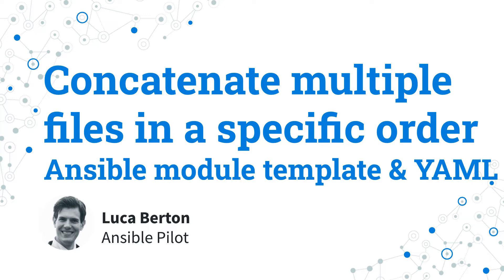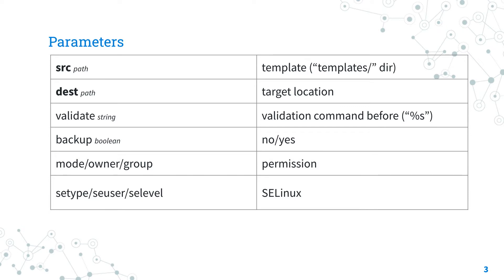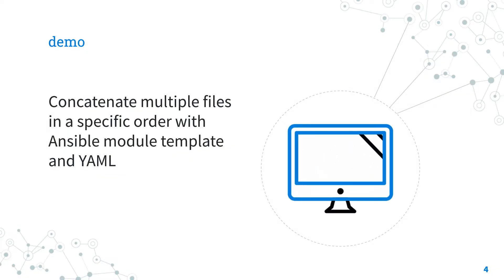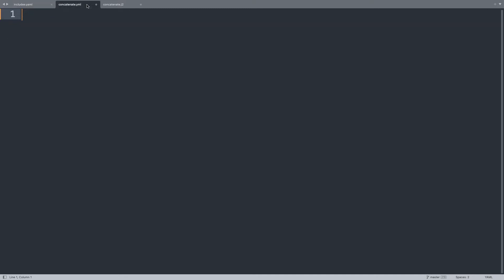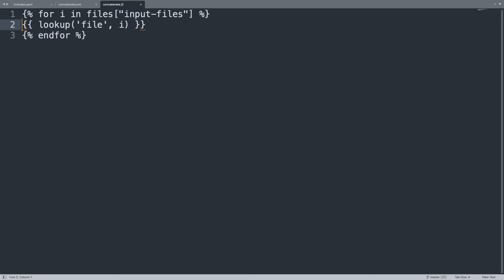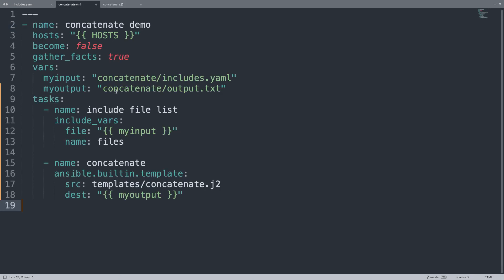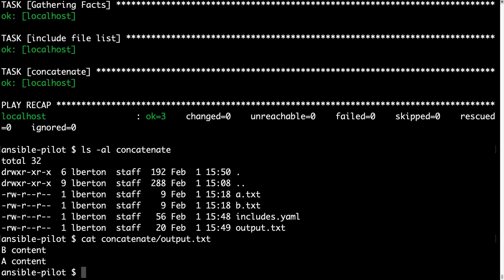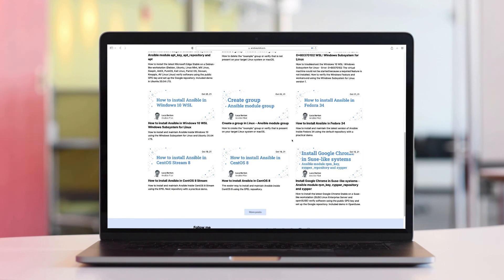Concatenate multiple files in a specific order - Ansible module template and YAML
How to automate the concatenation of multiple files and format using a list in the YAML and Ansible module template with Jinja2 language. Included example with "a.txt", "b.txt" and "includes.yaml" files for Pandoc.

Timestamps
00:00 Introduction
00:37 ansible.builtin.template Ansible module
01:48 parameters of ansible.builtin.template
03:30 template module demo playbook
07:09 concatenate.j2
09:30 template module execution and verification
11:16 Recap

200+ Automation Examples For Linux and Windows System Administrator and DevOps

200+ Automation Examples For Linux and Windows System Administrator and DevOps